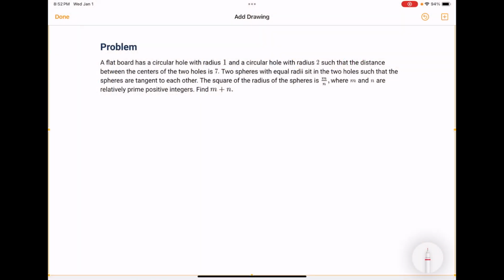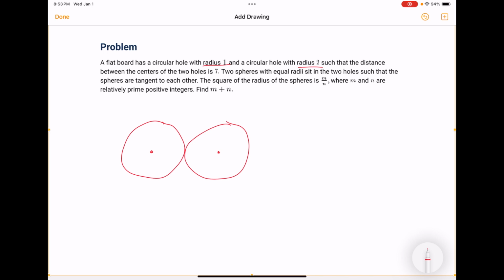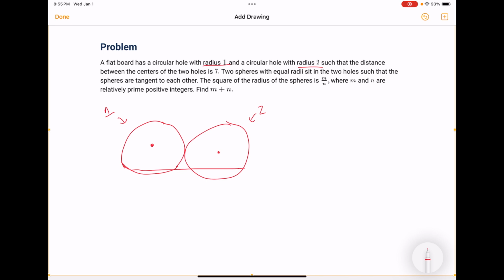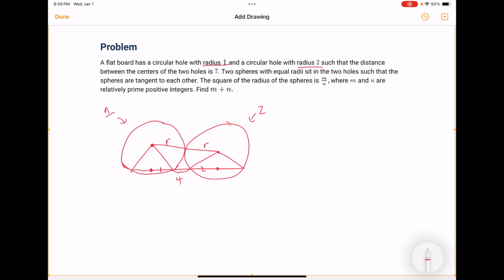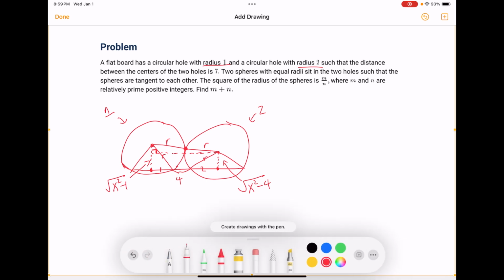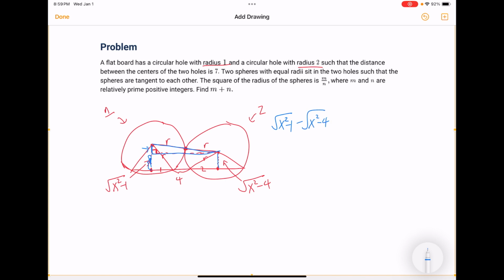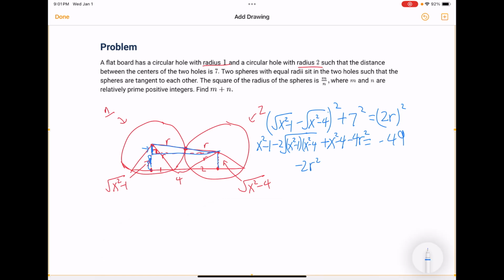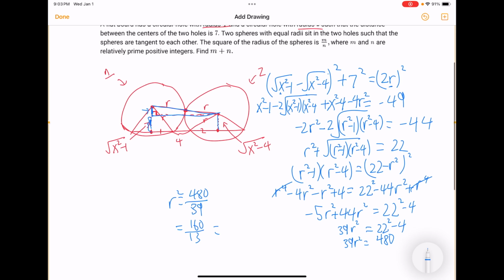AIME Math Competition: 2020 Problem 6 (AIME Series 6)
Hey guys! This is the sixth video in my AIME math competition problem explanation video series. This week's problem comes from the year 2020 problem 6. I hope you enjoy it!